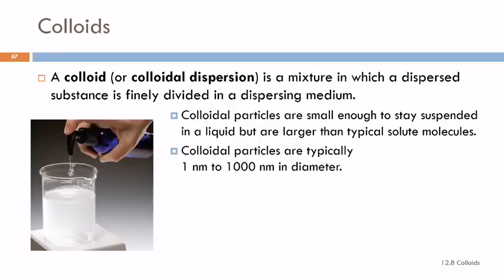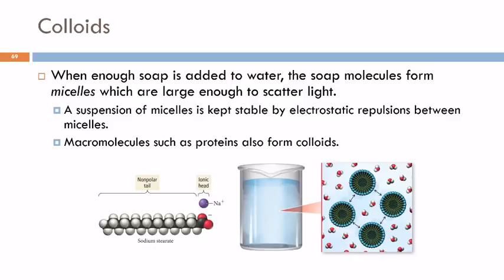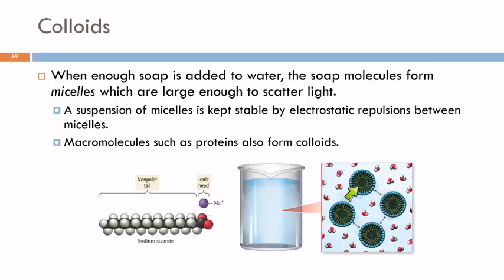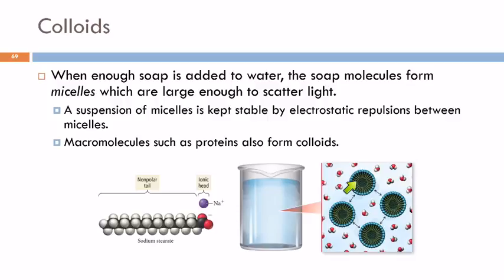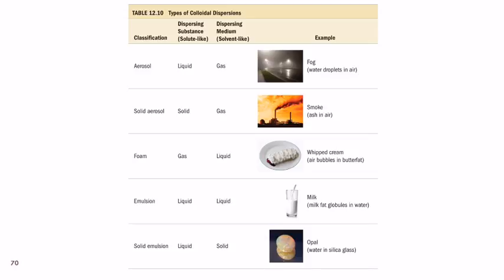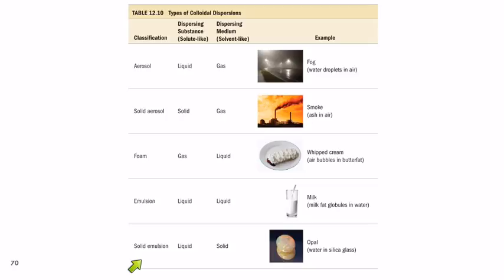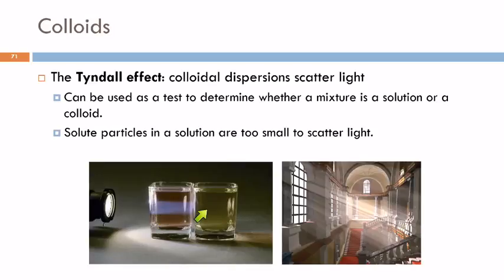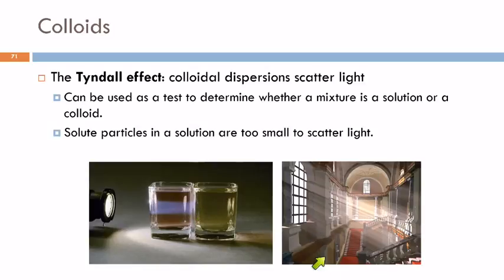12.8 Colloids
5/9/16